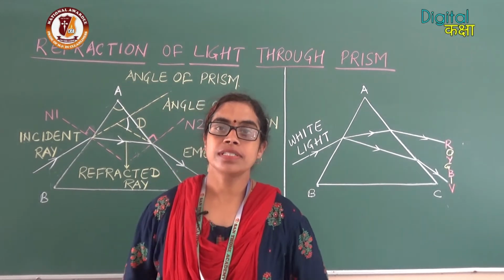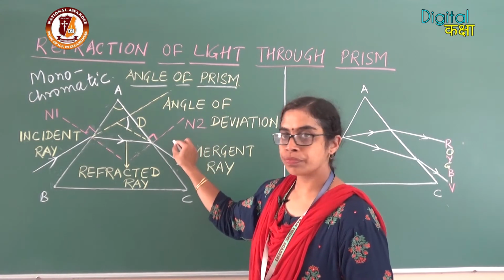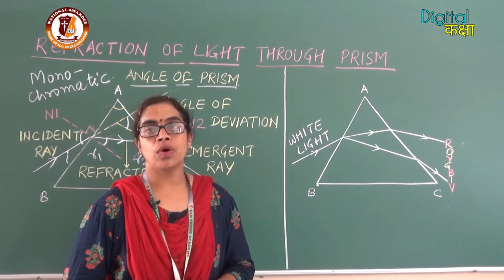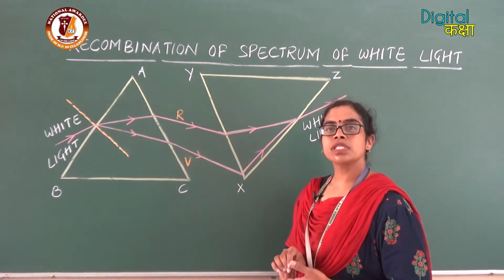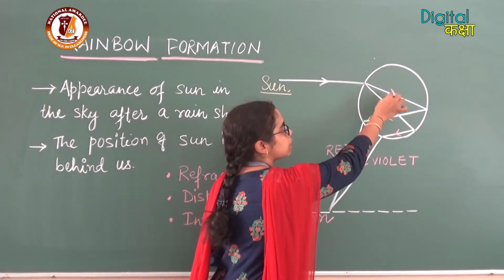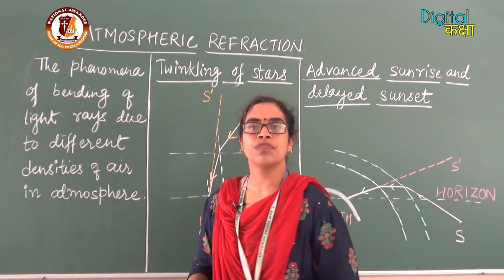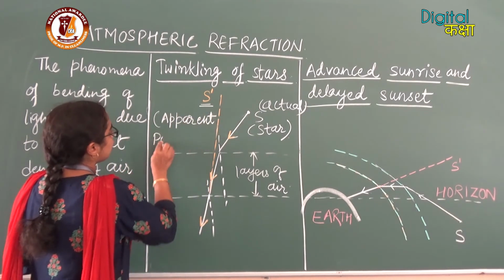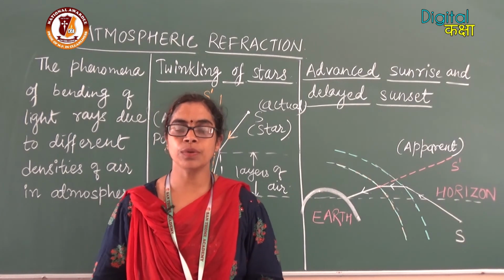STA Digital Kaksha | 10th | Science | The Human Eye and The Colourful World | Part 2